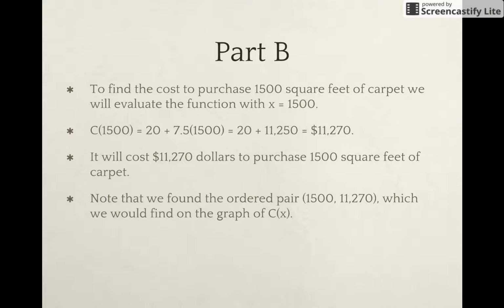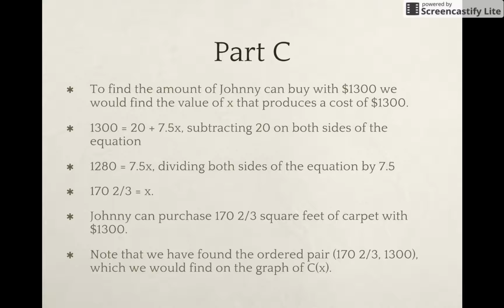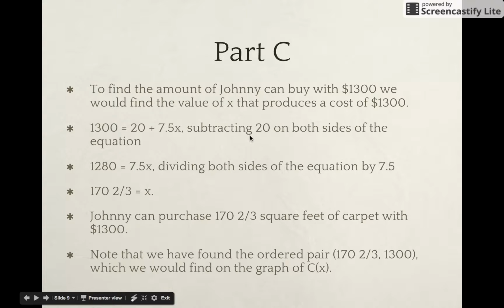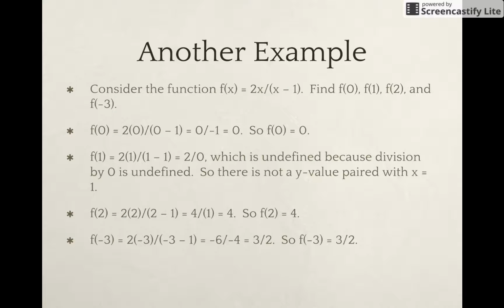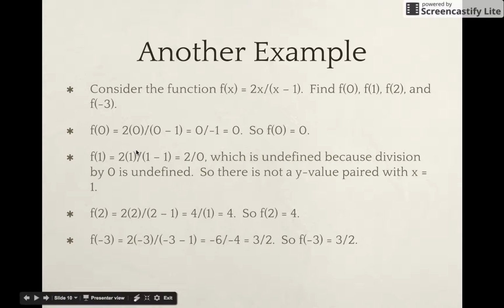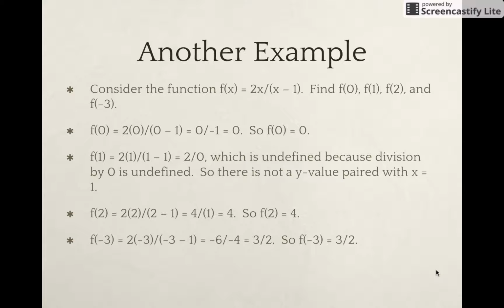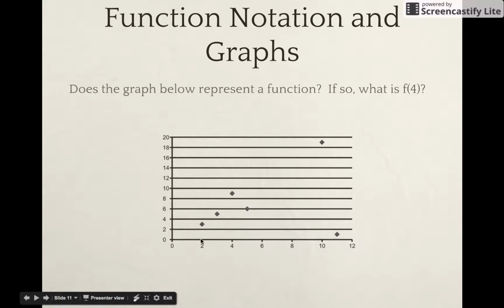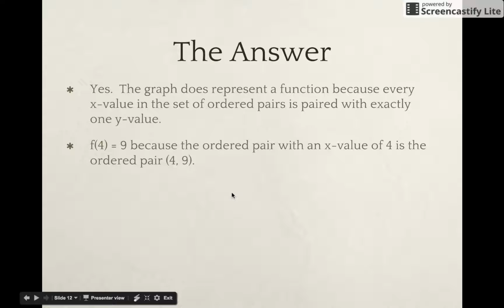Jan 7, 2017 10:52 PM